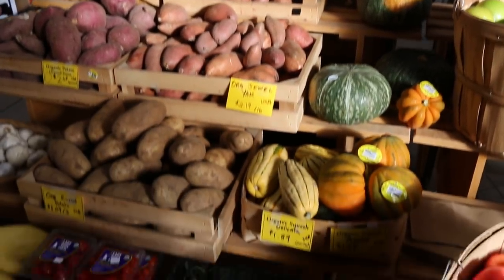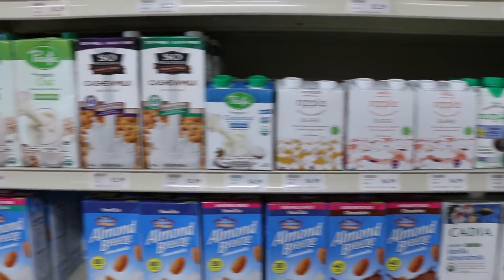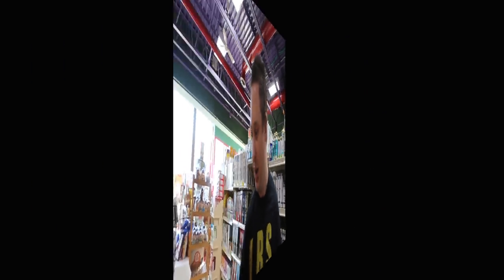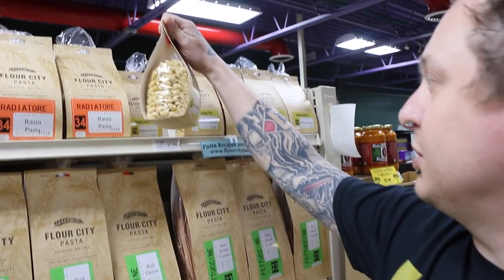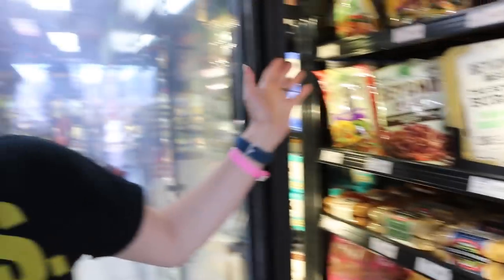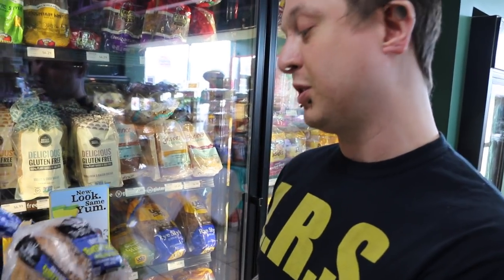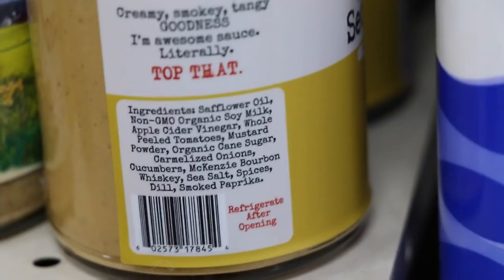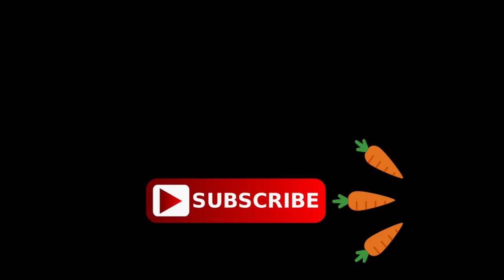Vegan Grocery Shopping - Green Planet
My buddy Caleb invites me to do a tour of his place of employment, Green Planet Grocery in Fairmount, NY. We take a walk through and showcase some of our favorite vegan things. How many of these have you tried?